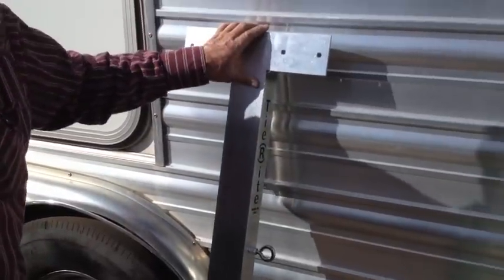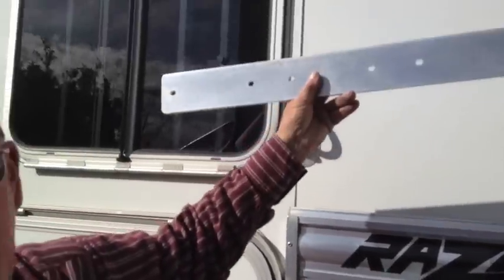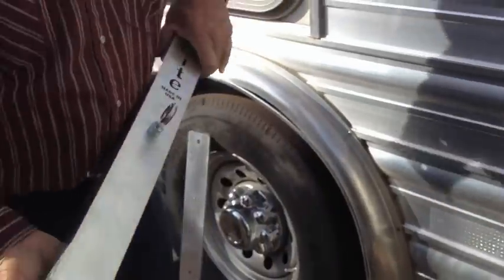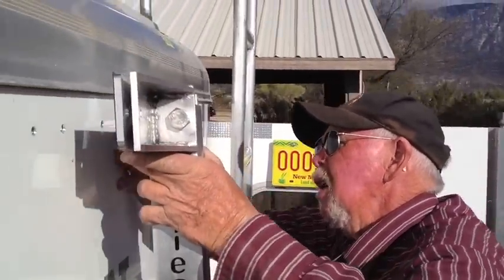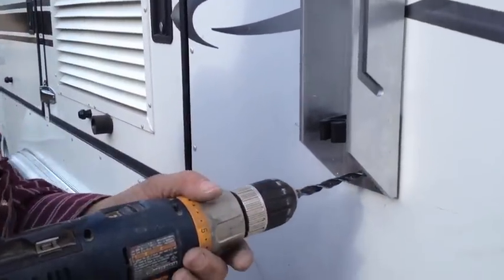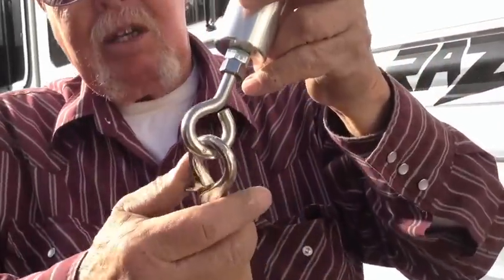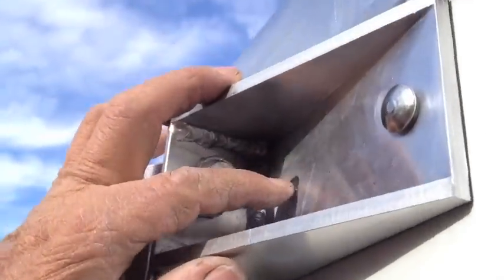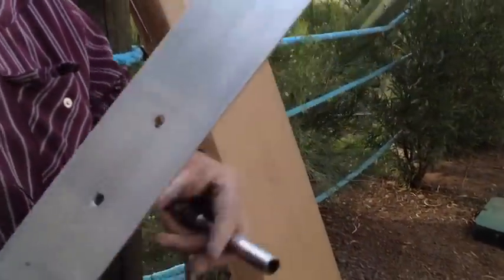TieRite Mounting Instructions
TieRite designer Ron Olson demonstrates the different mounting scenarios for the TieRite flexible horse tie system. Now there's a safer, easier way to tie your horse - and here's how you attach it to different styles of horse trailer.